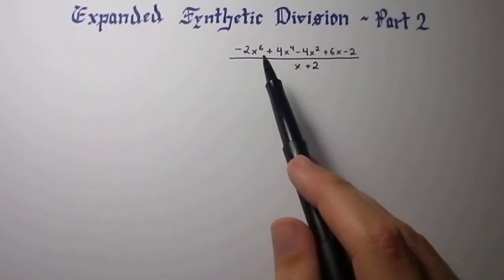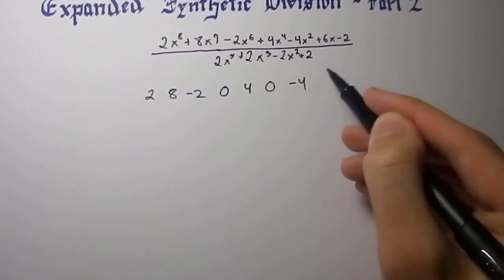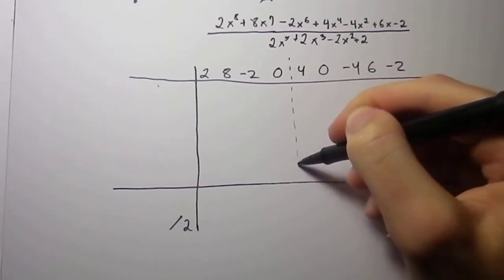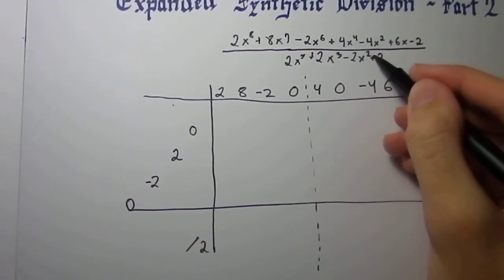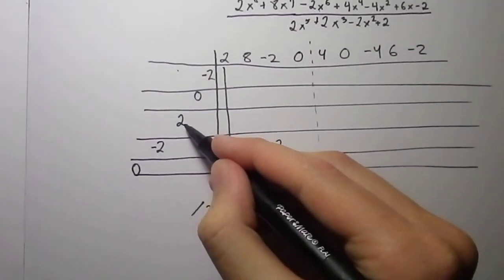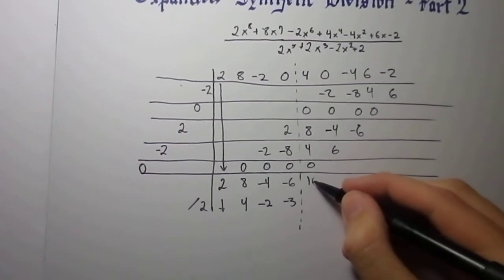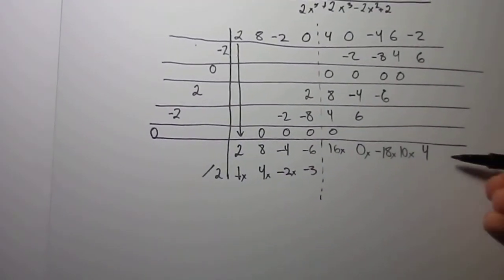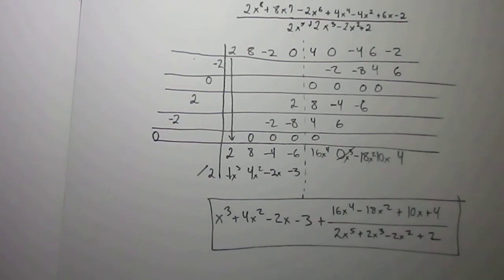EXPANDED Synthetic Division Part 2...You Bet It's Possible. (No More Long Division of Polynomials)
*It really starts at 0:58 seconds

I hope this saves time; you can check this out to confirm.
Now, you no longer have to do long division for problems like this.

What I would like to request is that you comment how it went when you proved YOUR teacher/professor/tutor wrong (assuming that they didn't know to begin with).

***At 2:50, I meant to say "remainder" and NOT "divisor."

I am the royalty-published author of the award-winning book, “Juggling the Issues: Living with Asperger’s Syndrome,” about a firsthand perspective on living with Asperger’s Syndrome.